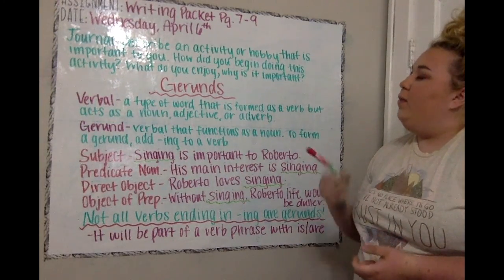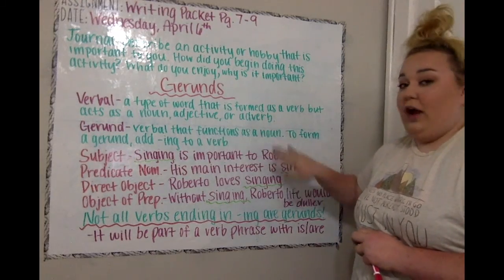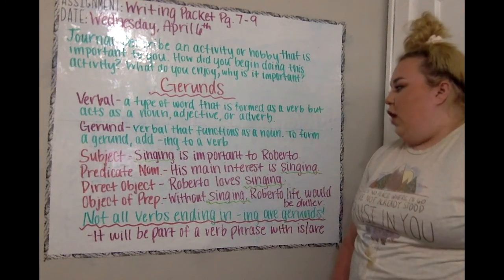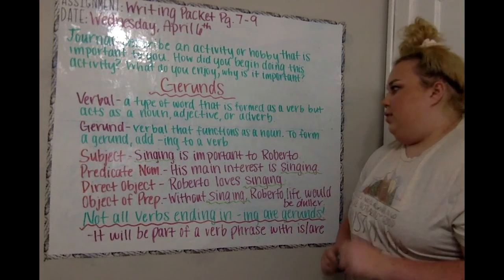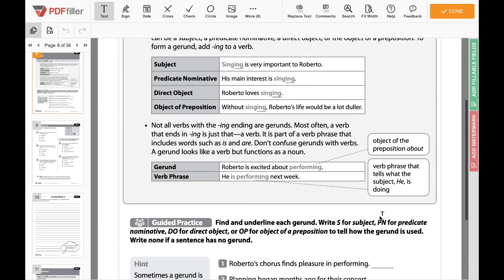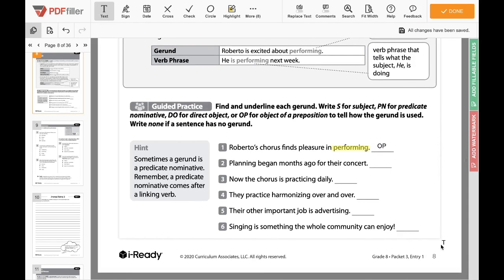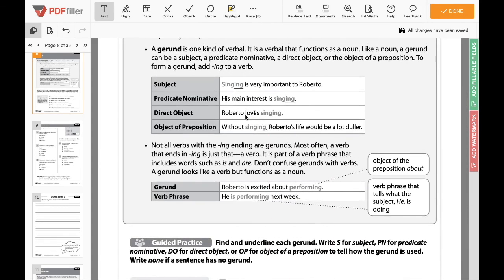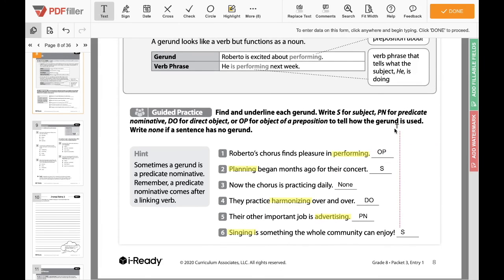5/6: Eighth Grade